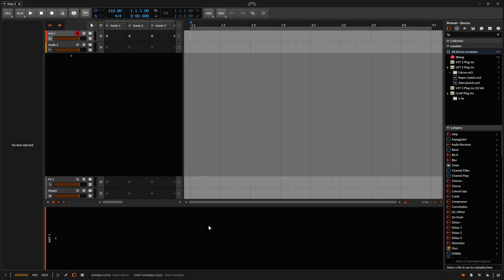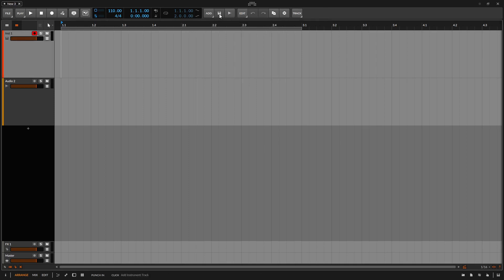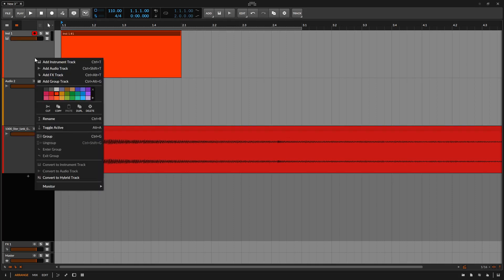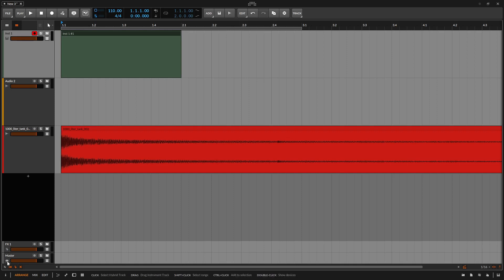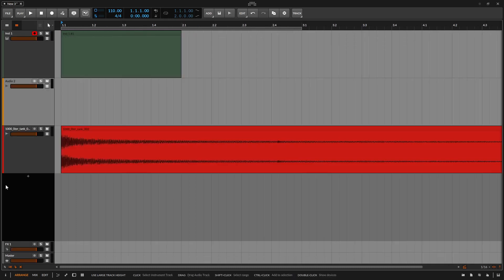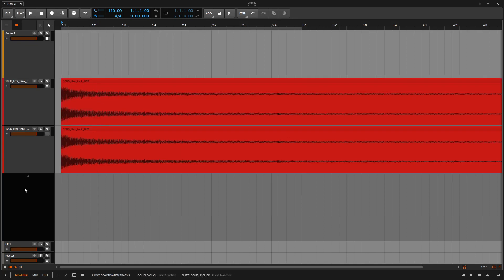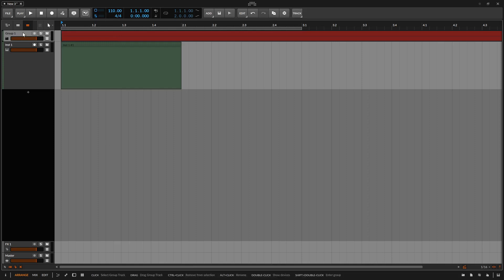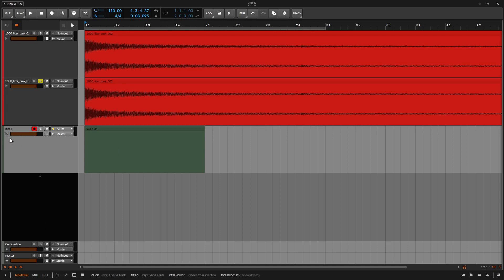Learn Bitwig 4.3 | Working with Tracks | In-Depth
In this tutorial we take an in-depth look at the various track types and their settings, within Bitwig 4.3.